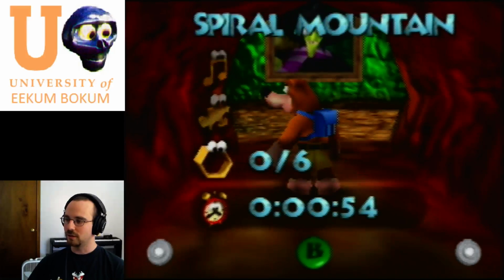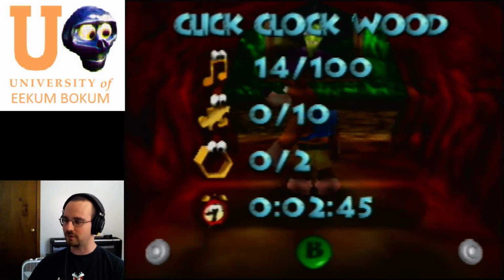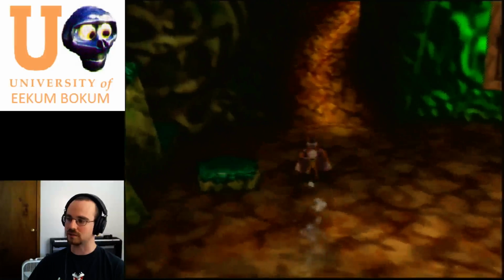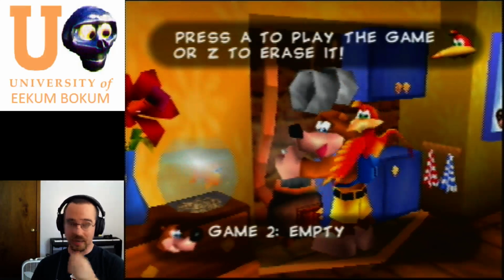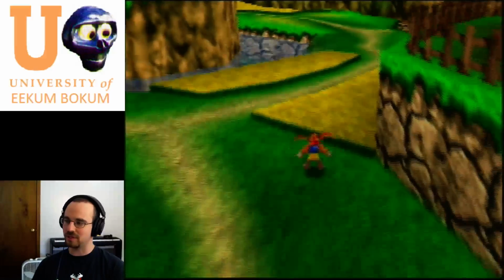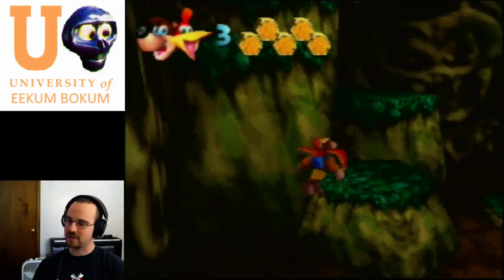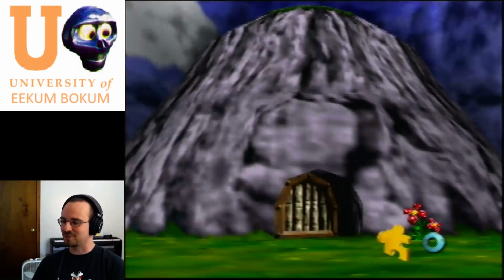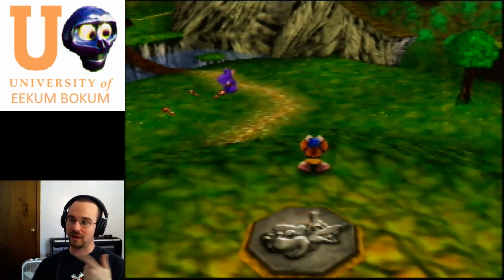Explanation of Furnace Fun Moves (FFM) for Banjo-Kazooie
A quick video on FFM setup and explanation due to popular demand.

If necessary, I will remake it.

[Additional note: if you're on XBLA, you need to get the MMM lair jiggy instead of the GV lair jiggy]

For anyone using emulator, here is a savestate with FFM already set up (courtesy of